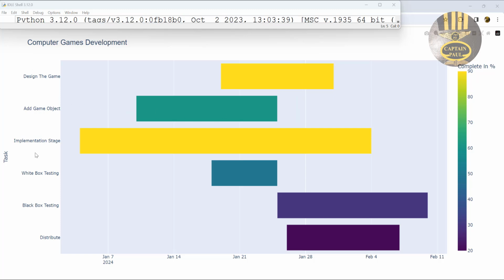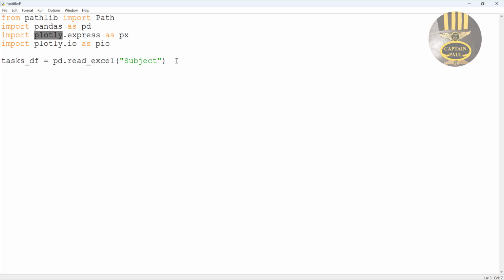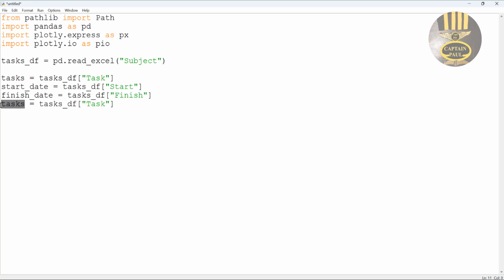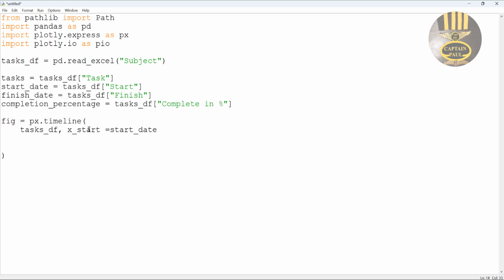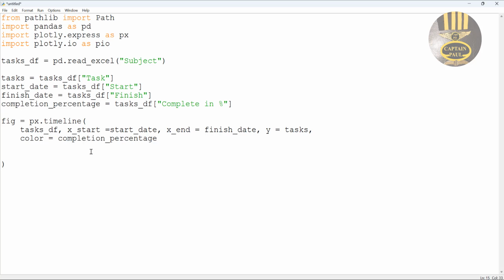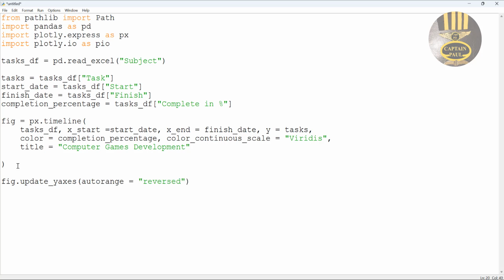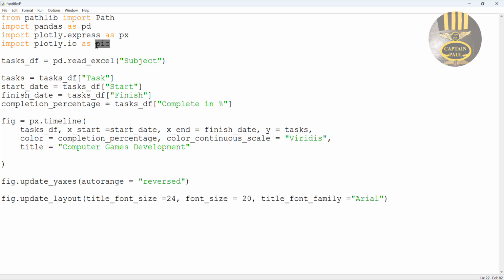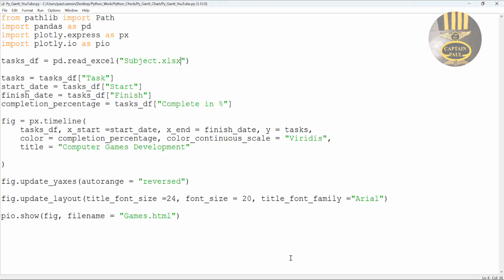How to Create a Gantt Chart in Python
This Python Gantt Chart Tutorial uses the Plotly library to create a timeline visualization of tasks related to computer game development.  Reads data from an Excel file ("Subject.xlsx") into a Pandas DataFrame named tasks_df. You will also learn how to use Plotly Express to create a timeline figure (fig) with tasks on the y-axis, start and finish dates on the x-axis, and color-coded by completion percentage.

Channel Members can Download the Gantt Chart code in Python and modify it for personal use. Plus one other source code per month. Total - 2 Source codes Per Month, only: